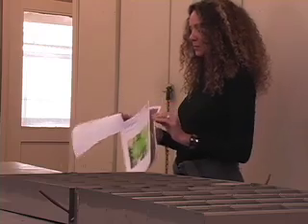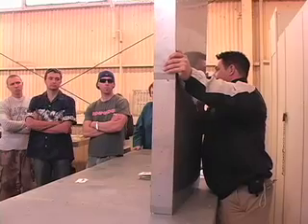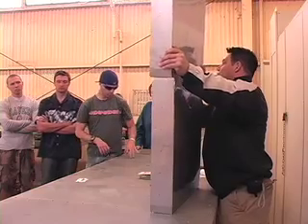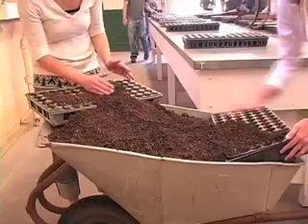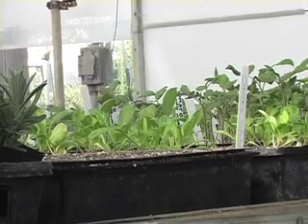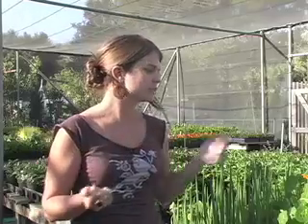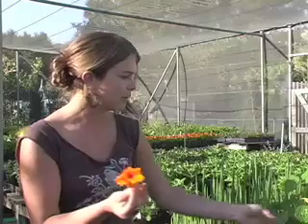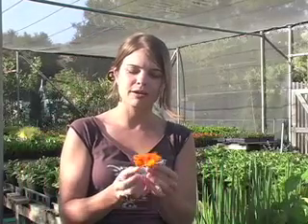Edible Wall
GREEN LIVING TECHNOLOGIES, URBAN FARMING AND CAL POLY ARE COMING TOGETHER TO BUILD THE FIRST EDIBLE WALL... DEANNA REED SHOWS YOU WHERE THIS BREAKTHROUGH INVENTION IS BEING GROWN.